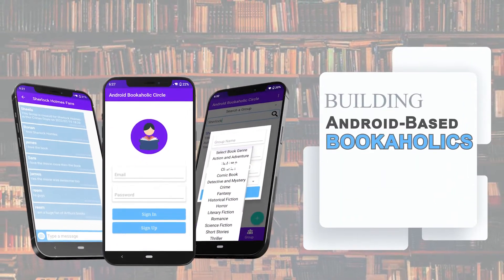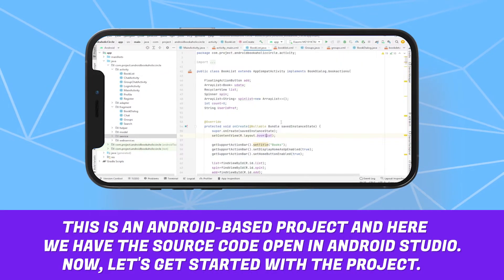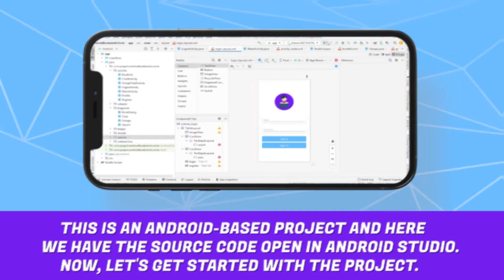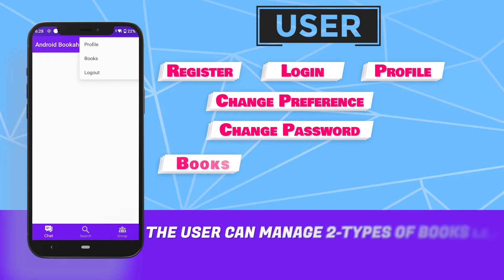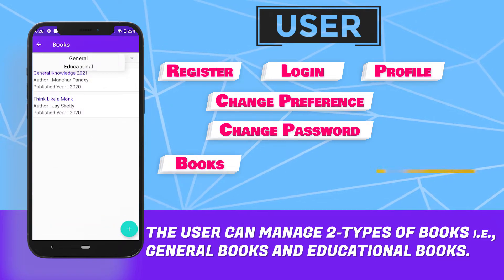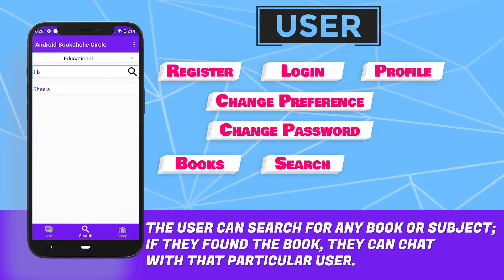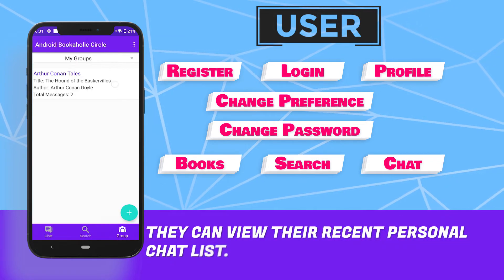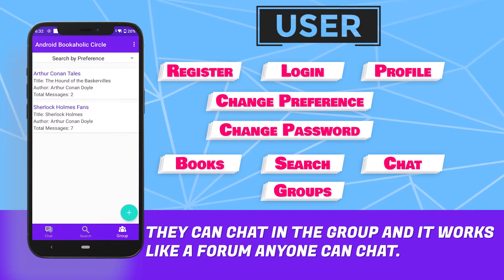Android Bookaholics Circle App For Book Exchange and Borrowing | Android Projects Ideas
This project aims to create an Android Application to allow book enthusiasts to have a platform where they can exchange, borrow and sell pre-owned books. It will also allow the fan base of popular books and book series to discuss as well as publish fan-written stories.